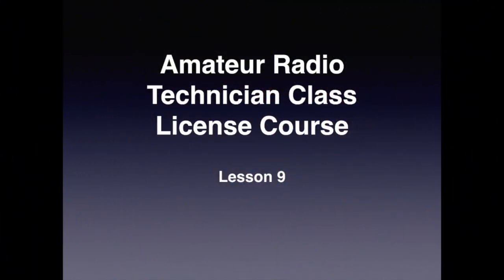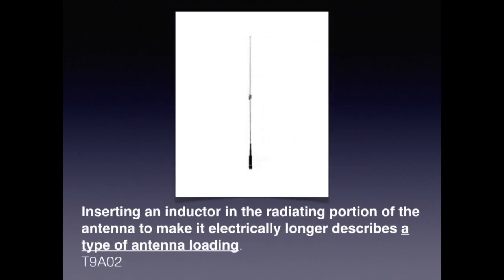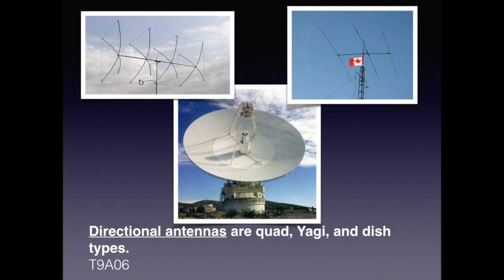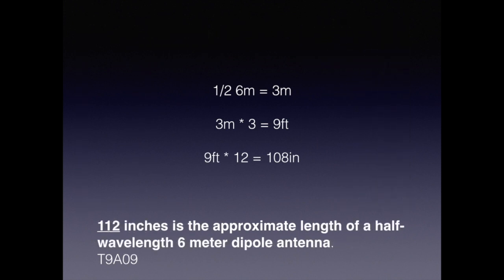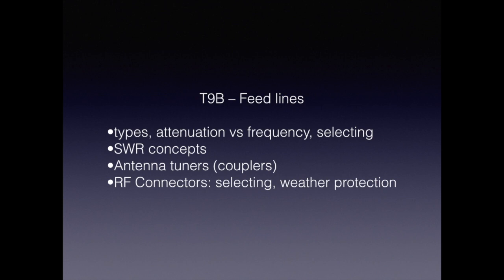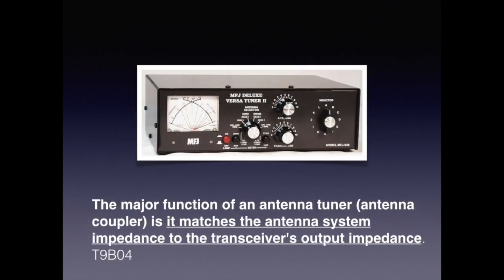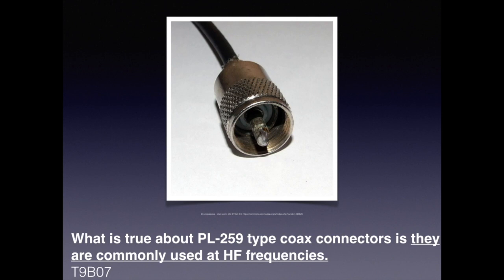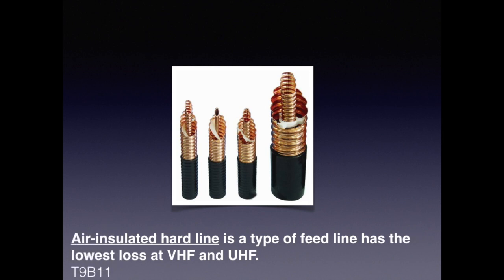Tech 2018 Lesson9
Amateur Radio Technician License Course Lesson 9